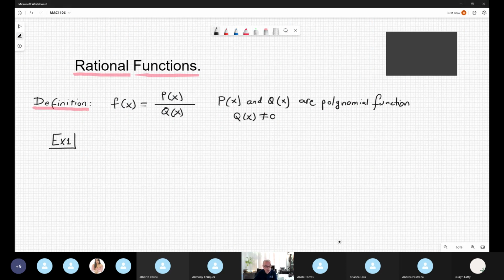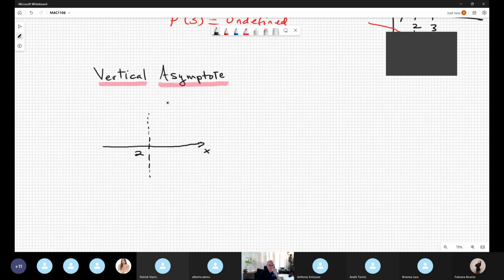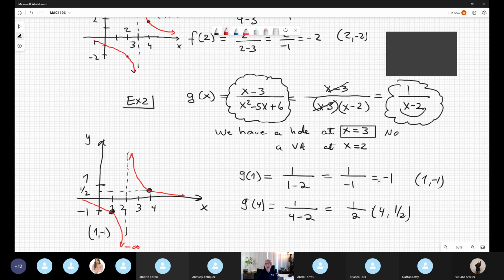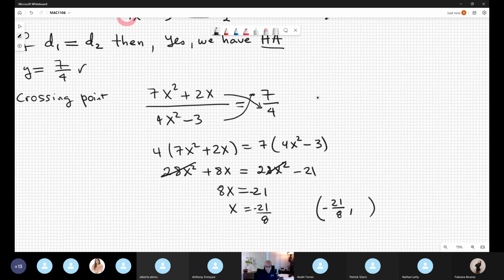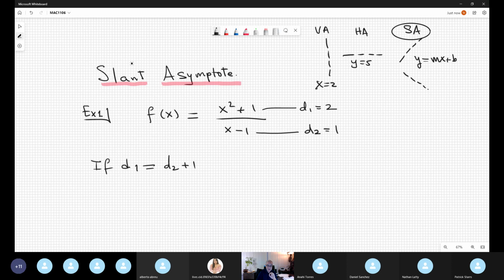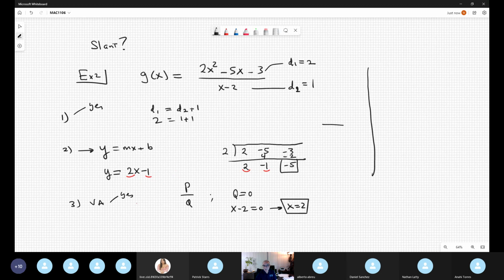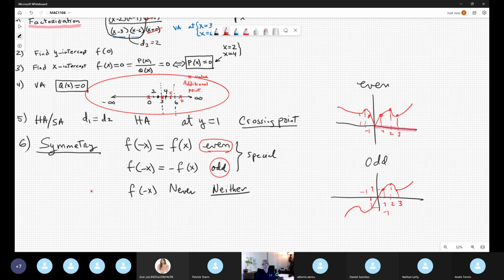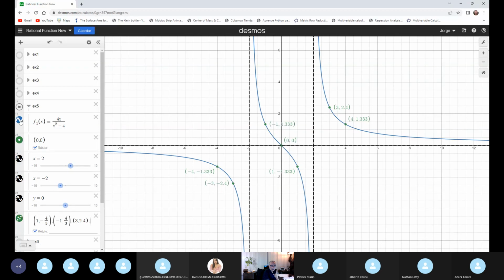MAC1106 March 1